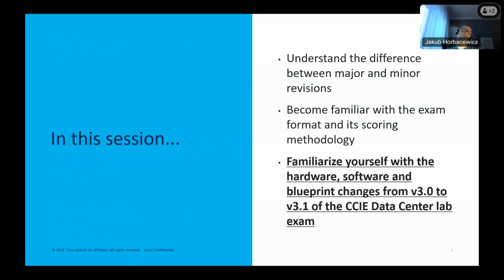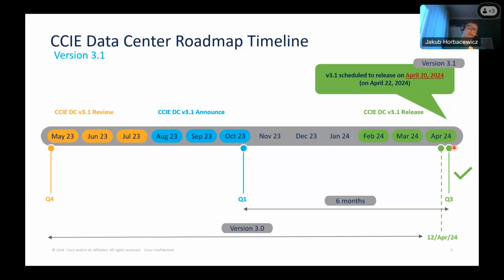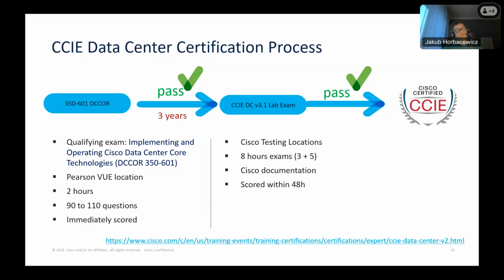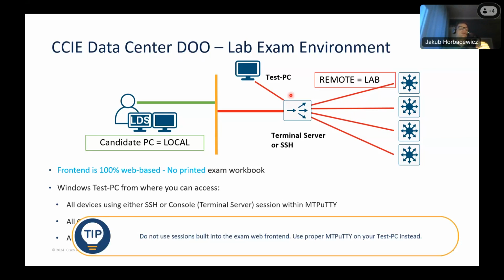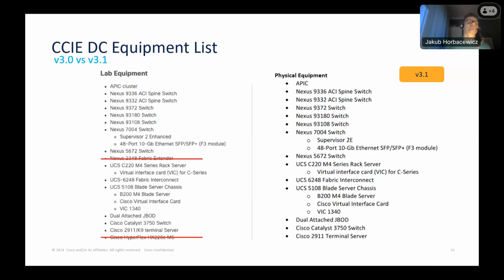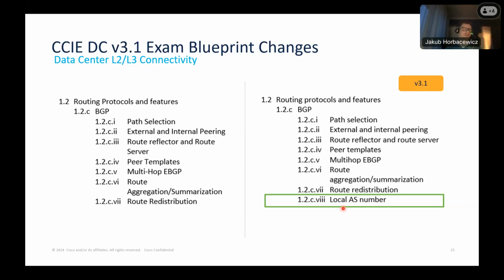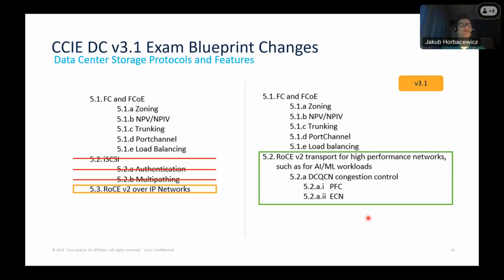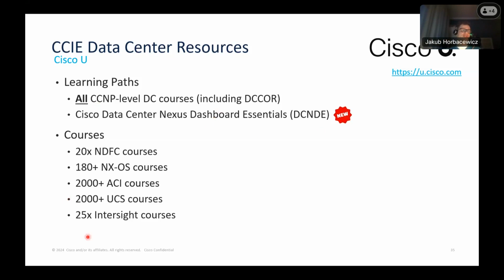CCIE Data Center Roadmap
This webinar will unravel the most recent changes and enhancements to the CCIE Data Center certification program that Cisco has implemented to align with the industry's evolving requirements.

Participants will gain a clearer understanding of how modifications in the certification blueprint can impact their professional development and also help you understand how to leverage these updates for your career advancement.